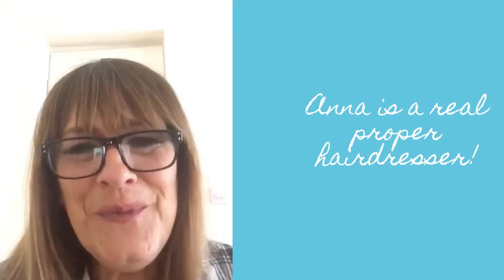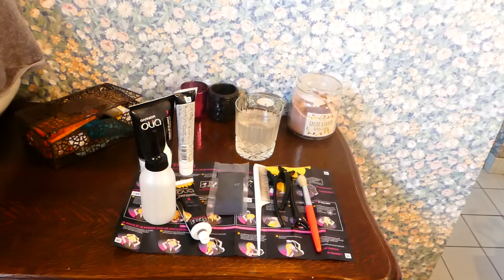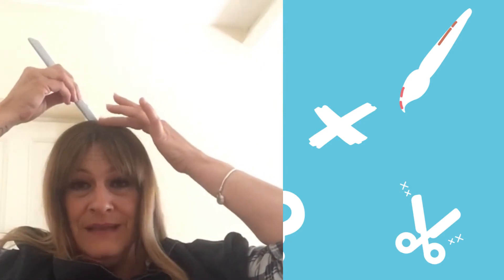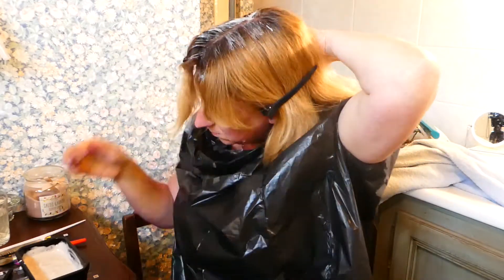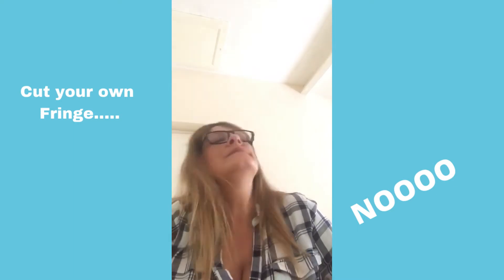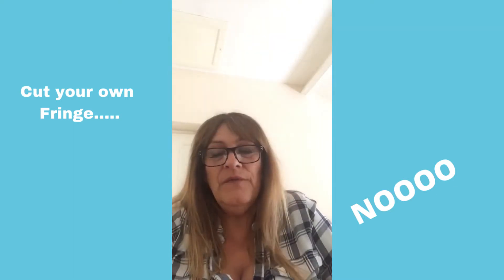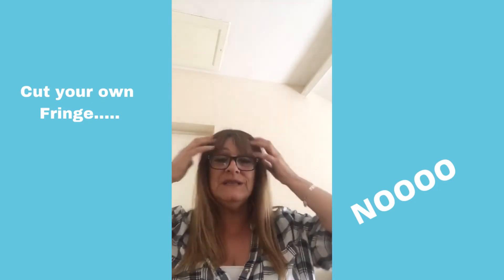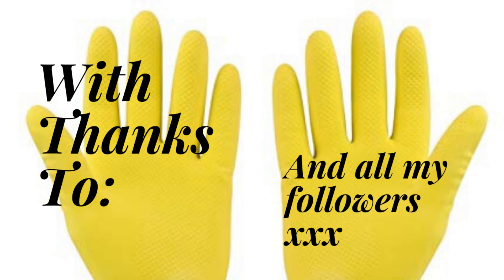Hair today Gone Tomorrow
Covid-Lockdown Special - How to dye your hair and cut your fringe.

This is a questions asked to Auntie Lara often during lock-down. Today I tackle that regrowth with my hair expert and Gin sister Anna. So kick off your boots and get dying your roots.